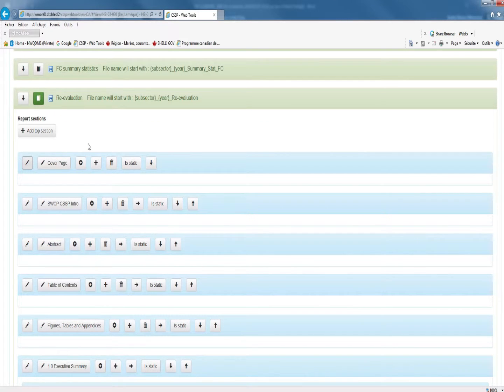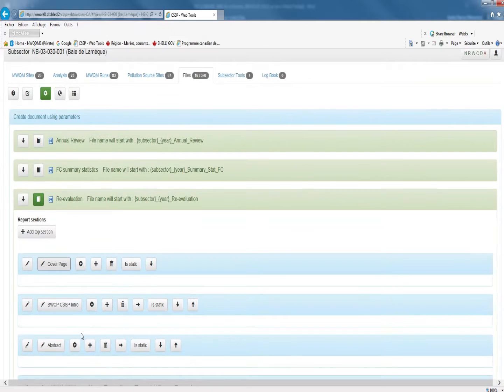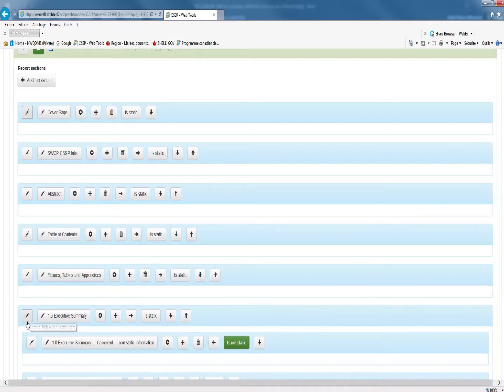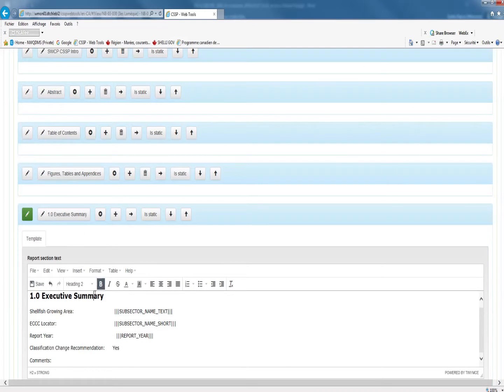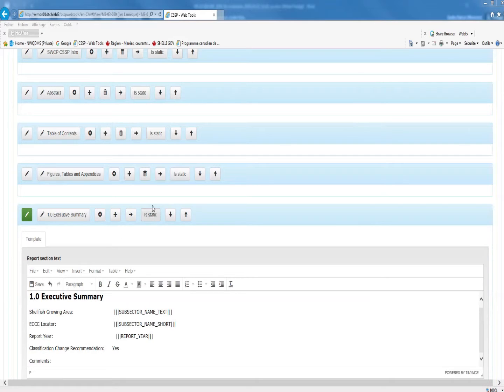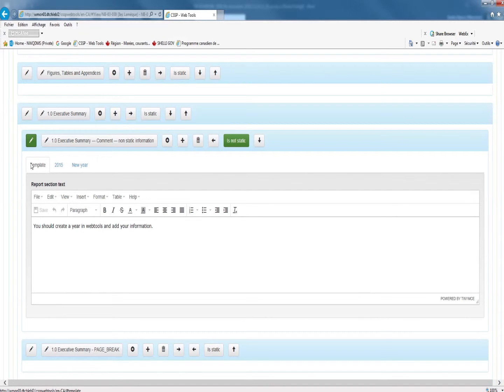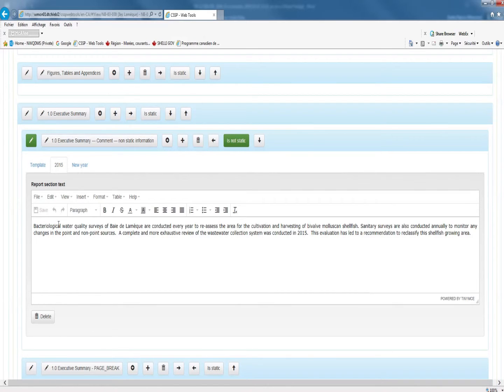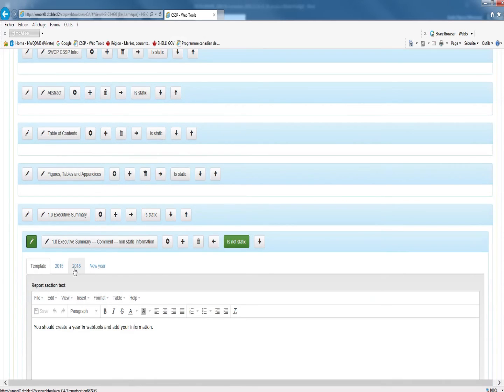Atlantic CSSP Web Tools Auto Report - Creating Templates EN